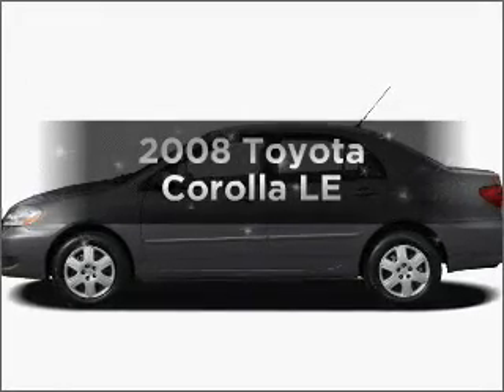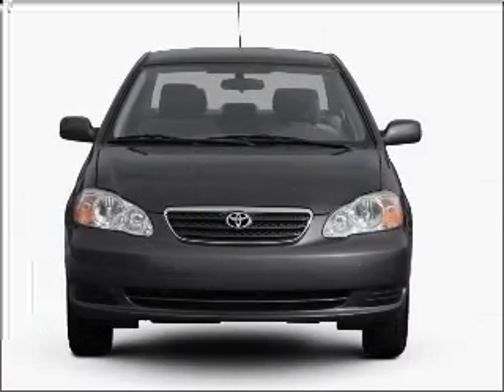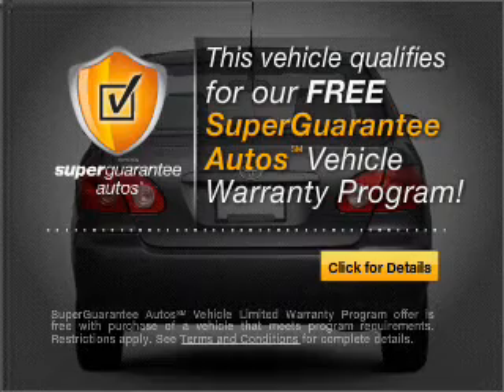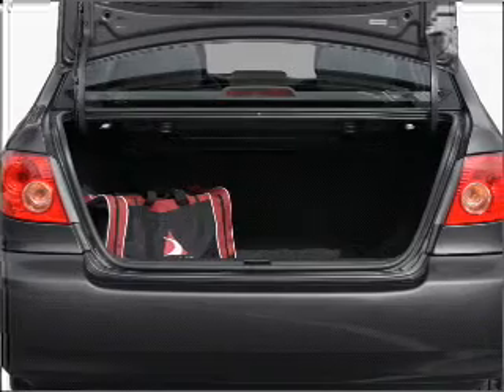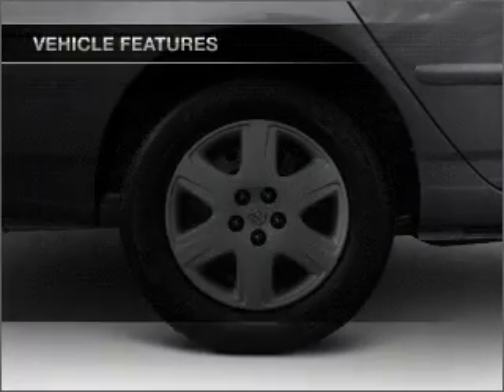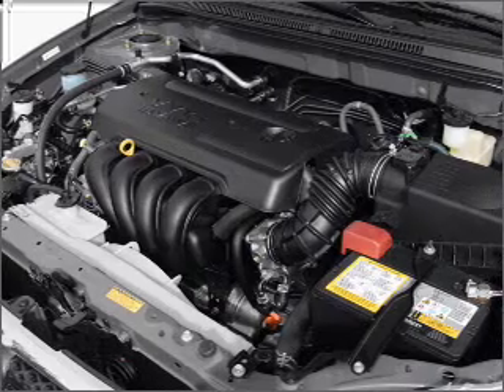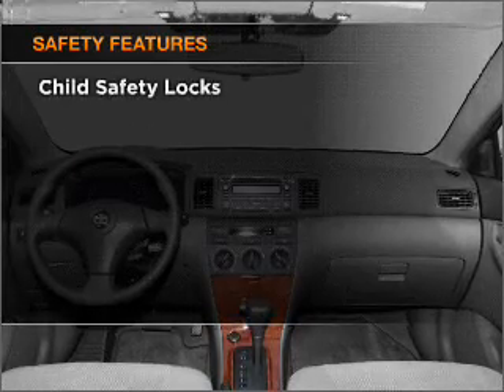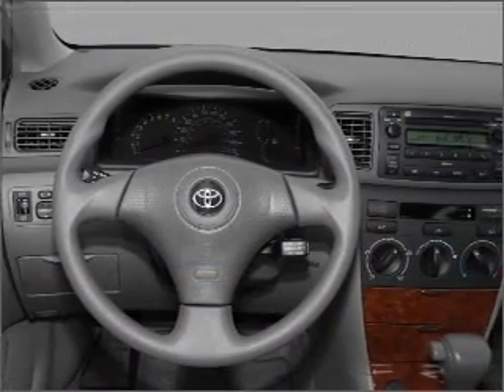2008 Toyota Corolla - Clarksville MD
Year: 2008
Make: Toyota
Model: Corolla
Trim: LE
Engine: 1.8 liter inline 4 cylinder 16 valve
Transmission: 5-Speed Manual
Color: Black Sand Pearl
Mileage: 32166
Address:
12451 Auto Dr